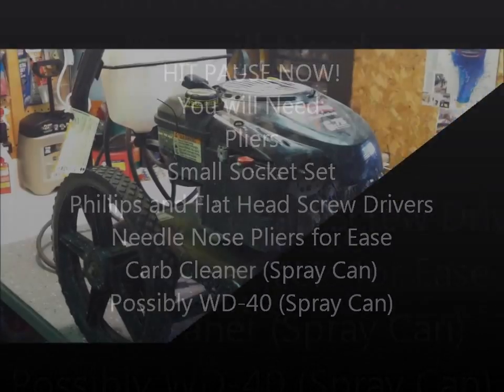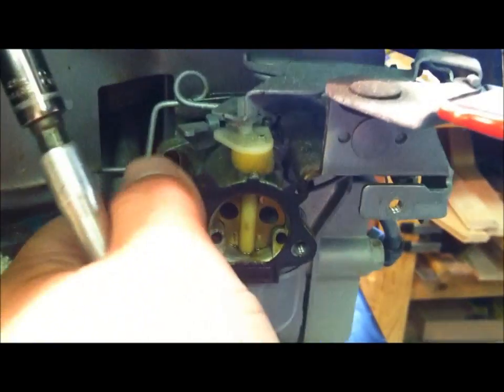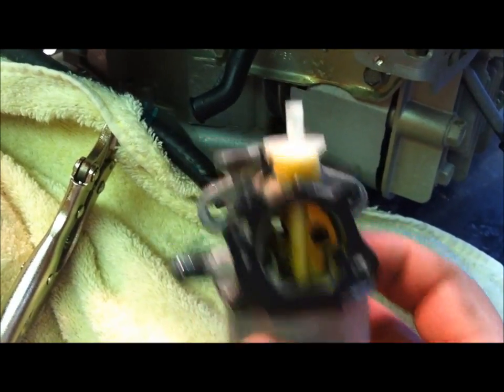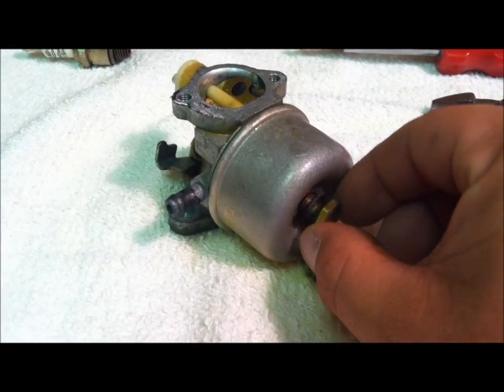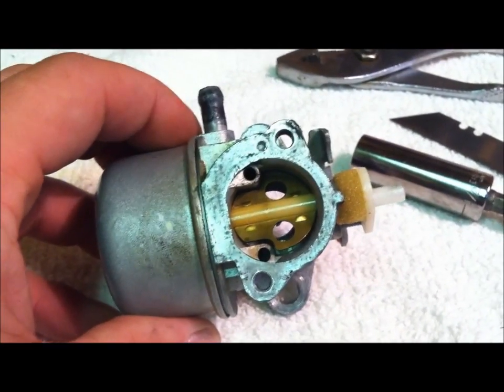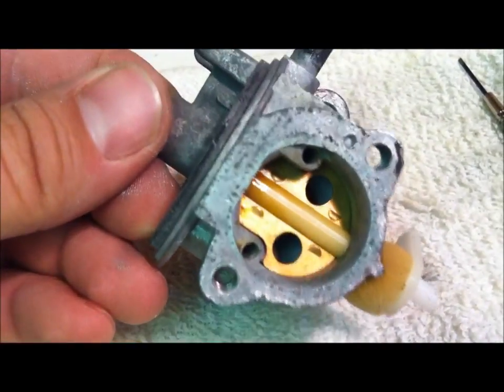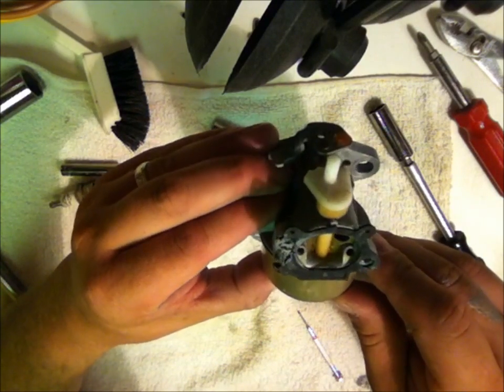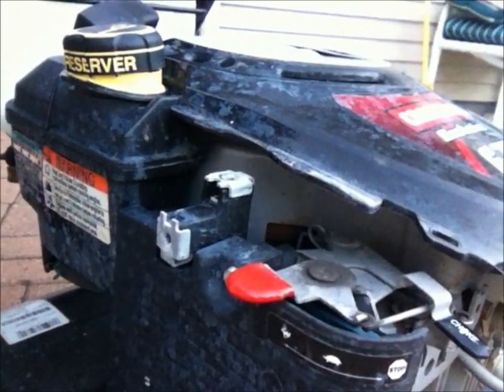Craftsman Pressure Washer Carb Cleaning 6.75 HP How To Video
How to remove and clean the carb on a Craftsman 6.75 HP Gas Powered Pressure Washer